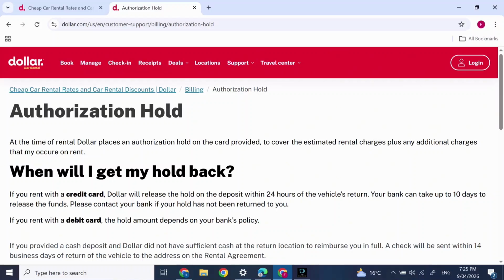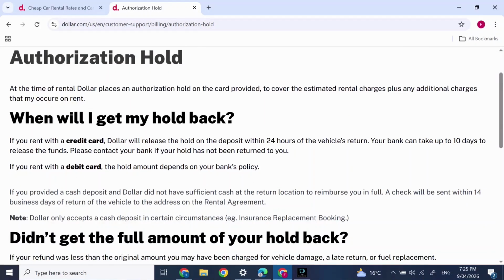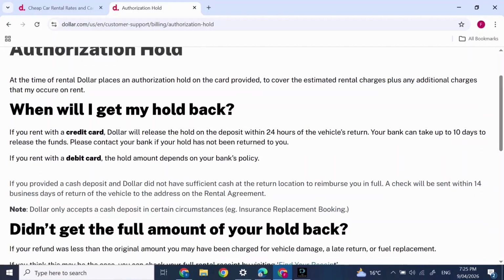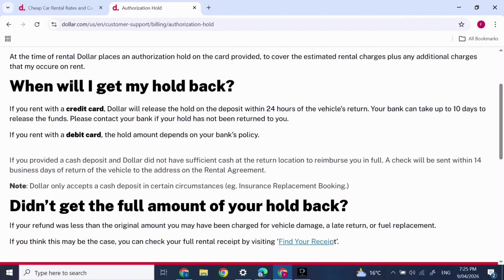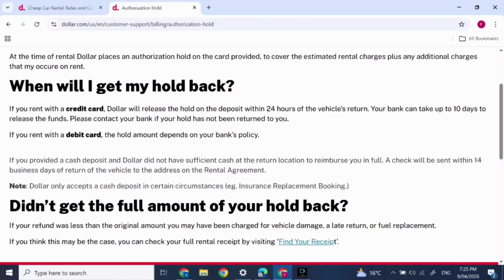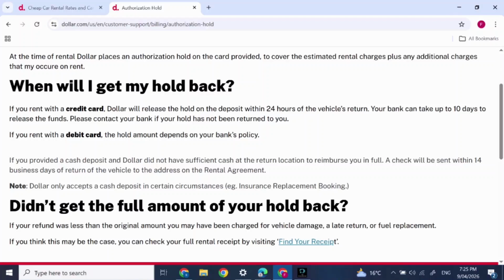How to understand authorization holds after a Dollar Car Rental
Welcome to our step-by-step guide on “How to understand authorization holds after a Dollar Car Rental”! If you recently rented a car from Dollar Car Rental and noticed a temporary charge or “pending” amount on your credit card, this video will help you clearly understand what it means. We’ll explain how authorization holds work, why rental companies place them, how long they last, and what you should expect after returning your vehicle. This will help you avoid confusion about unexpected charges and better manage your rental experience.

In this video, we will show:
How authorization holds work in car rentals
Why Dollar Car Rental places a deposit or hold
How long credit card holds usually last
Difference between final charges and pending holds
How to avoid issues with rental car security deposits

What you'll learn (FAQ-style):

What is an authorization hold in car rentals?
Why did Dollar Car Rental charge extra on my card?
How long does it take for the hold to be released?
Is the hold the same as a final charge?
Can I avoid or reduce the rental car deposit?
What happens if I used a debit card instead of a credit card?